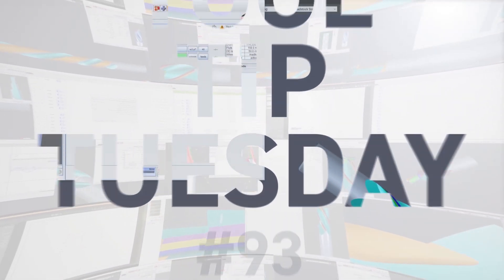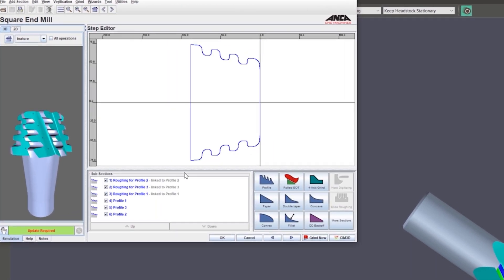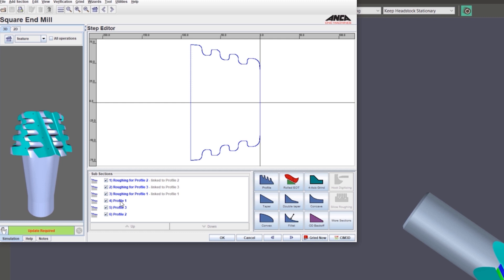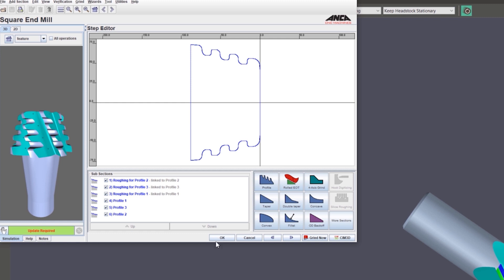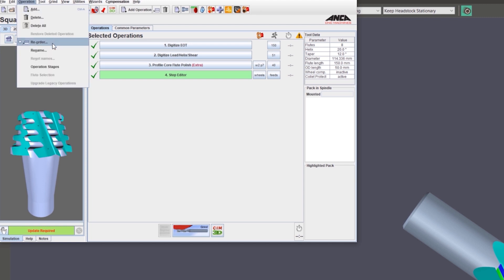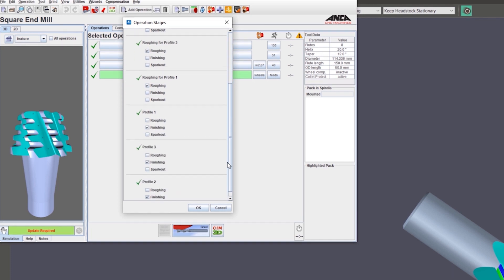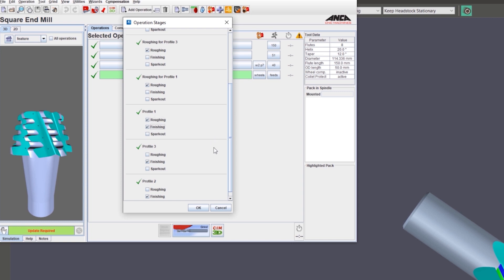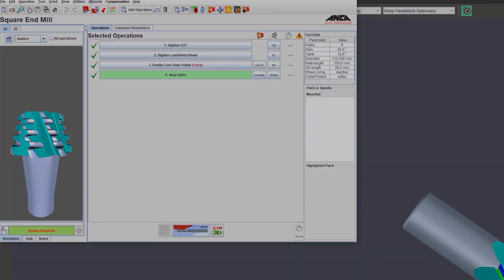Tool Tip Tuesday #93 - Operation Stages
This ANCAToolTipTuesday hear about another enhancement available in ToolRoom RN34 in the step editor for profiles. For multiple finishing and roughing operations - you can now make required changes in the one place. The profile software has increased flexibility to save you time.